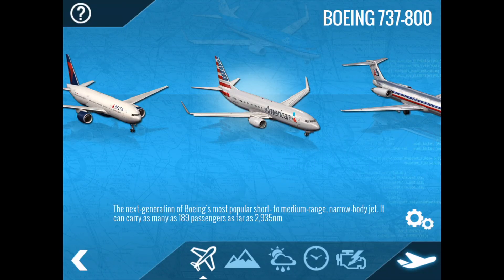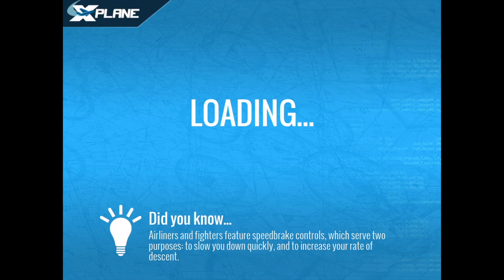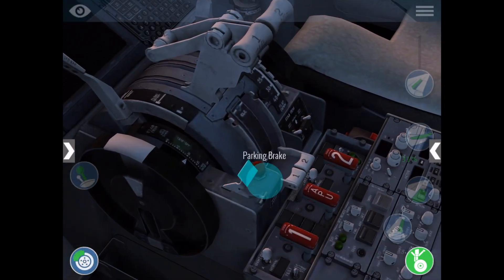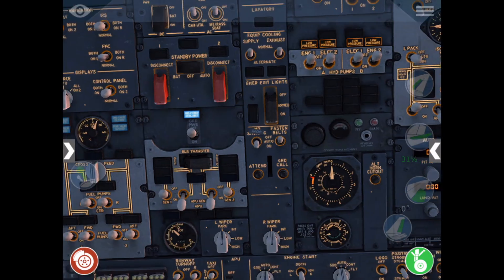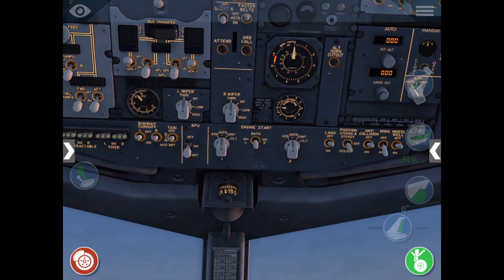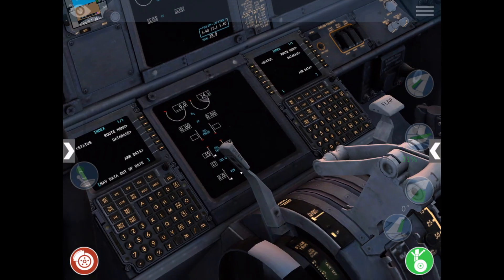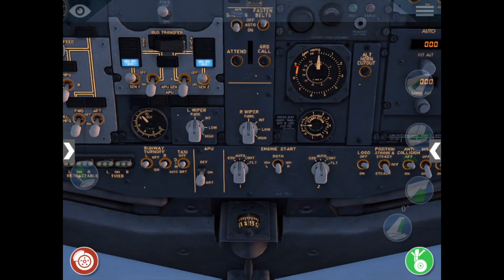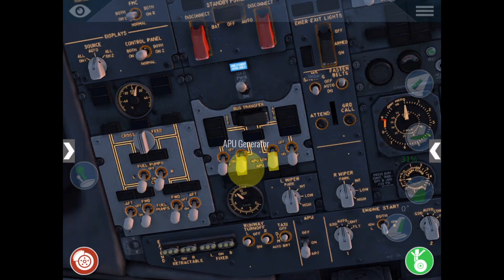Boeing 737-800 Start Up Procedure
In this tutorial we walk through the basics of how to start the Boeing 737-800 on X-Plane Mobile, but you can use the same steps on the desktop version as well.